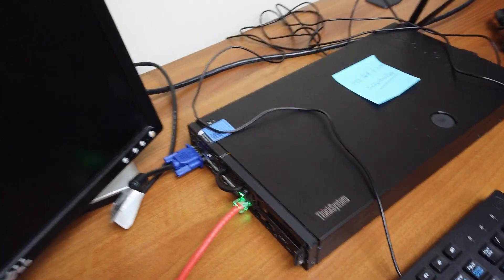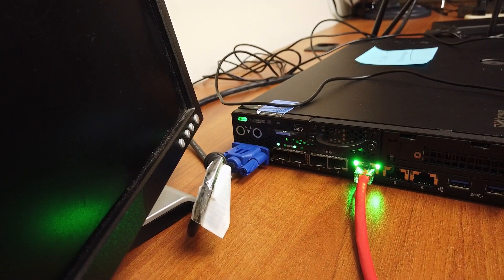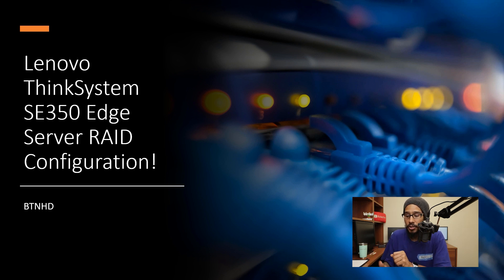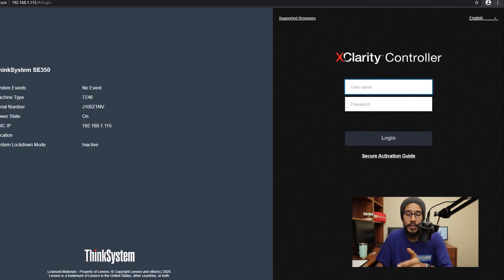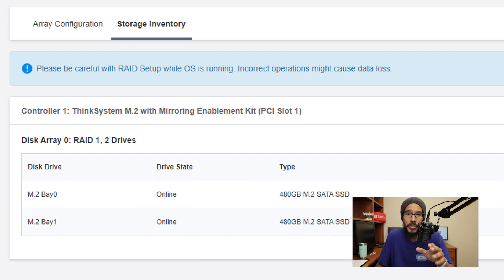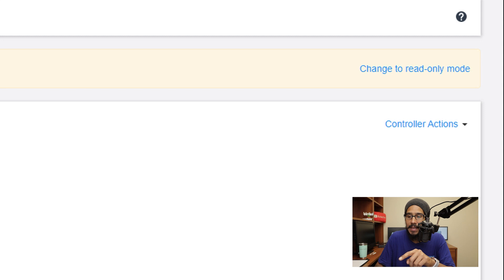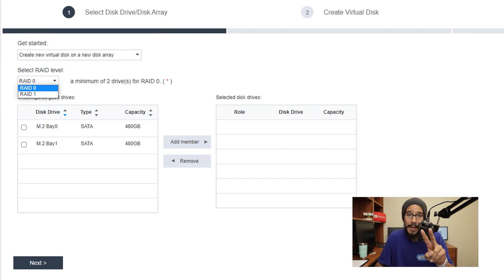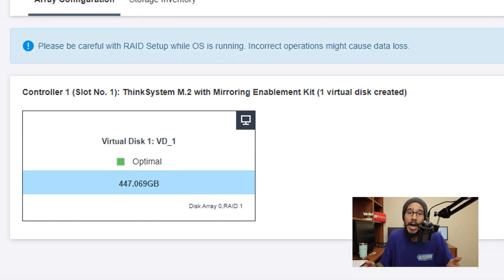Configuring a RAID on ThinkSystem SE350 Edge Server!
Today we are configuring a RAID on the ThinkSystem SE350 edge server from Lenovo.

Chapters
0:00 Intro & Setup
1:38 Log into XClariy Controller
2:34 Configure RAID Controller
2:44 View Current Storage
3:14 Enable Edit Mode RAID Controller
3:33 Delete Current Virtual Disk
3:52 Clear RAID Configuration
4:09 Create New Virtual Disk
5:11 Disable Edit Mode RAID Controller
5:22 Conclusion